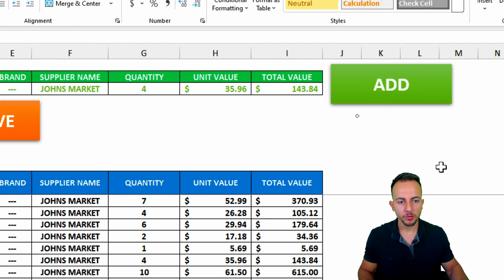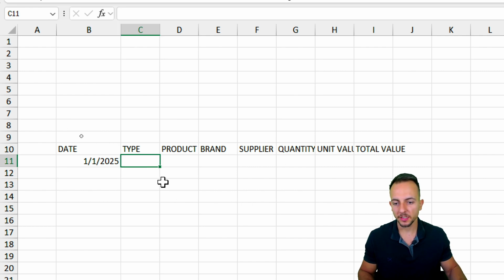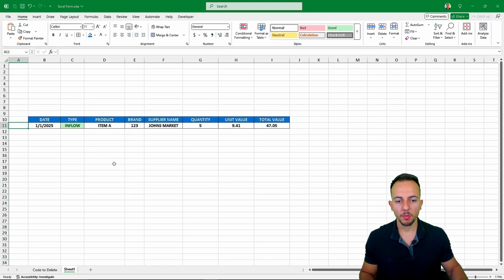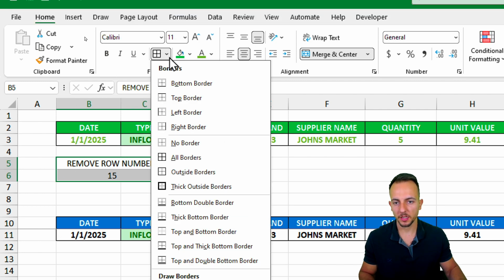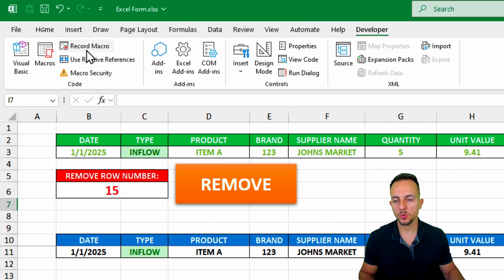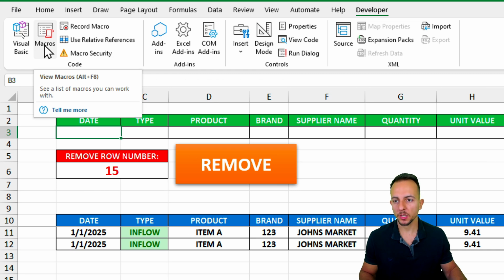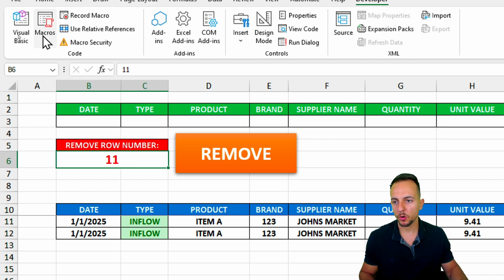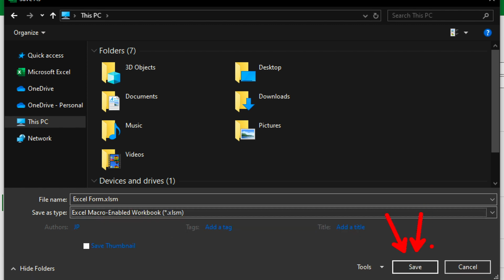How to Create a Data Entry Form to ADD and REMOVE Rows in Excel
CODE to copy and paste:

Sub DELETEROW()
    Dim ws As Worksheet
    Dim row As Long
    Set ws = ActiveSheet
    row = ws.Range("B6").Value
    ws.Rows(row).Delete
    MsgBox "row " & row & " deleted successfully.", vbInformation
End Sub

In this Excel video tutorial, we gonna see How to Easily Create an Data Entry Form in Excel with macros, but without need to know VBA, Visual Basic for Applications. Make a Data Entry Form in Excel can help us on a daily basis to automate tasks and save time.

We will see how to enable the developer tab in Excel, because we need to use two tools within it, record macro and option button form control to be used as a checkbox or a mark option.

Using forms in Excel offers several benefits. Overall, forms streamline the process of data entry and management in an Excel worksheet, making it more efficient and less error-prone.

Ease of data entry: Forms provide a more user-friendly and structured way to input data into a worksheet, which can be useful when there are many fields to fill in.

Data validation: You can set rules and constraints on forms to ensure that the entered data is correct and within desired parameters.

Error reduction: Since forms guide users through the data entry process, there are fewer chances of errors compared to direct input into the worksheet.

Standardization: Forms help to standardize the format of data, ensuring consistency throughout the worksheet.

Security: Depending on the settings, forms can help protect the integrity of data by preventing unauthorized changes.

Ease of use: Forms may be more intuitive for users who are not familiar with Excel, making it easier for them to input and view data.